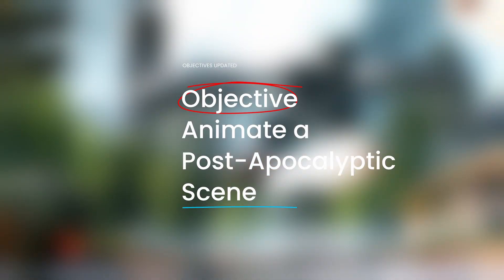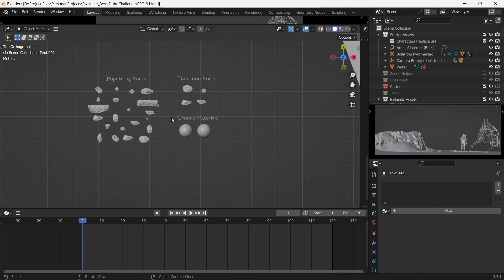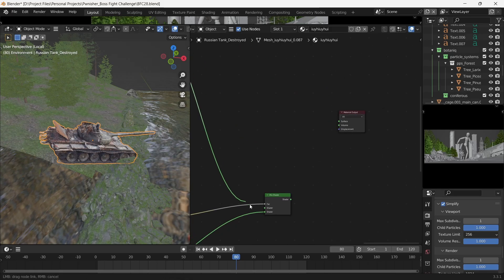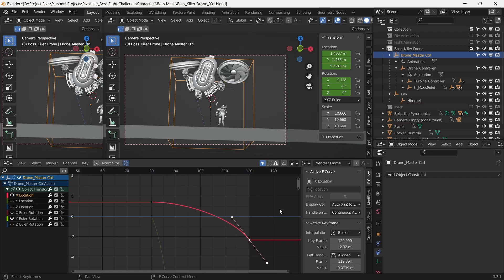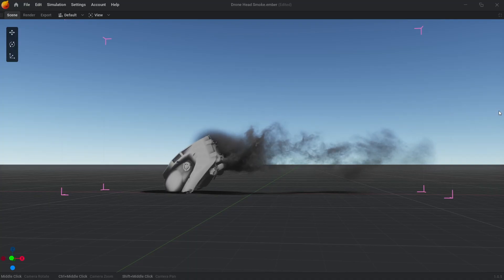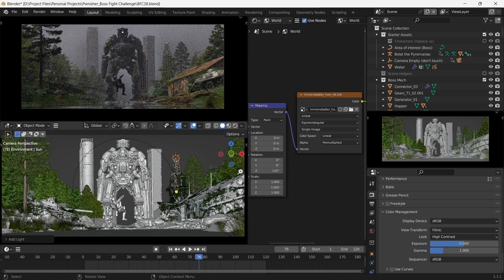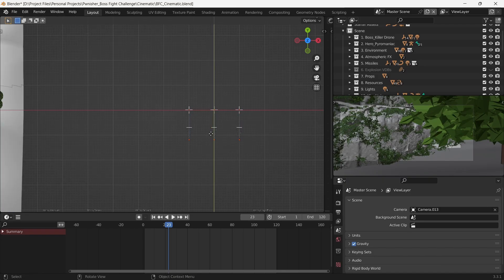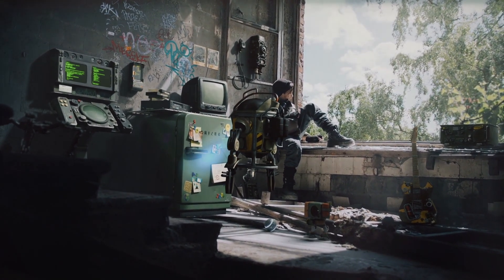How I Animated this in 21 Days.. in Blender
My process of making a post-apocalypse themed short film in blender.

Get forever access to my free and evergrowing 'Treasure Chest' containing assets, my research and useful PDFs by signing up for my newsletter where I share tips, tricks and more:

Chapters:
00:00 - Introduction
00:26 - Characters Setup
00:59 - Cascade - Realtime Cloth Simulation
01:22 - Environment Setup
04:51 - Animation
06:36 - Drone Destruction
08:50 - Lighting
11:14 - Shots Setup
11:55 - Final Short